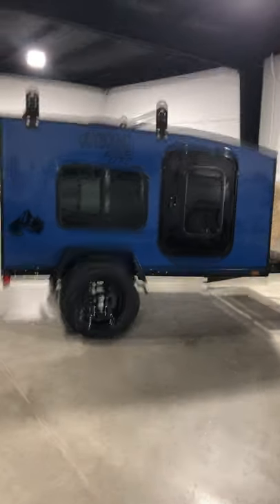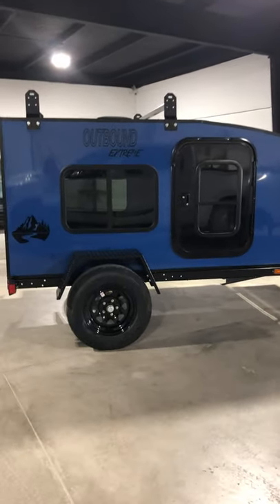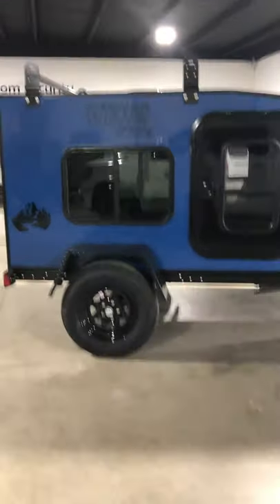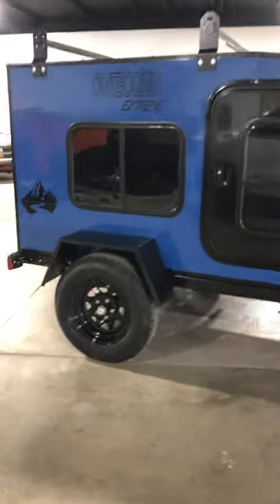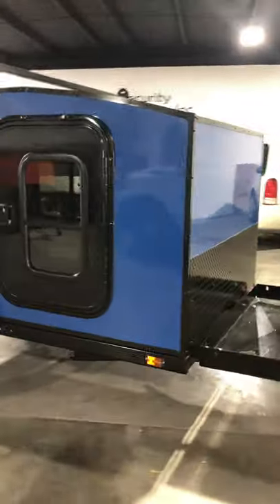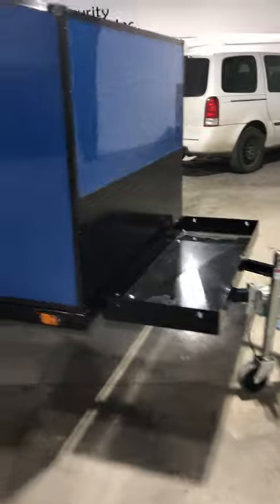Outbound Trailer New Blue In Stock Trailer!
Hey guys bare with me as it's my first video I've posted for Outbound. I know a lot of people have asked for more videos. So I'm going to be doing alot more of these. This is a pretty basic Outbound Extreme Model. Just a walk around to show you!